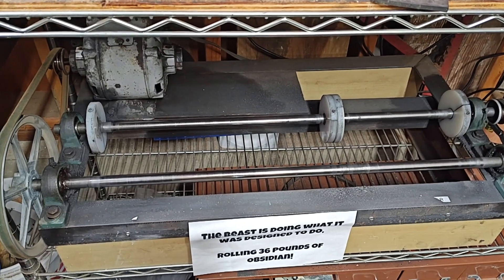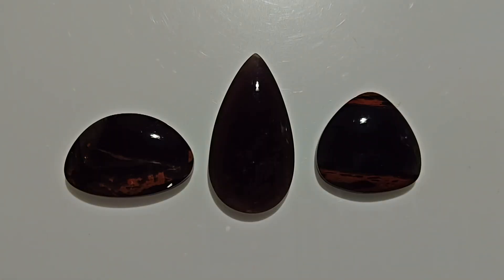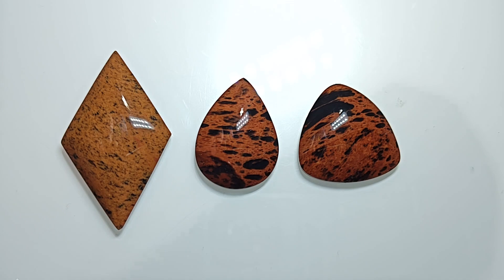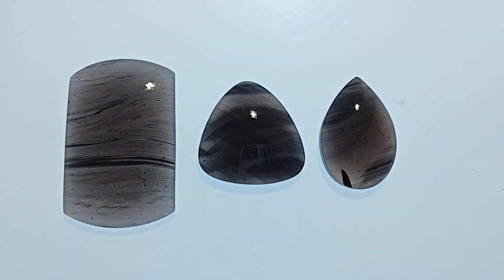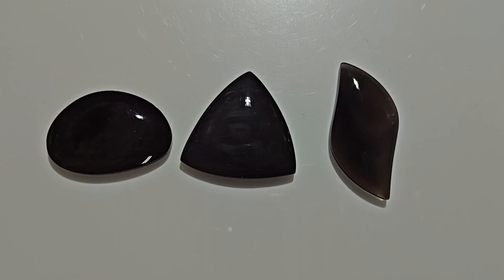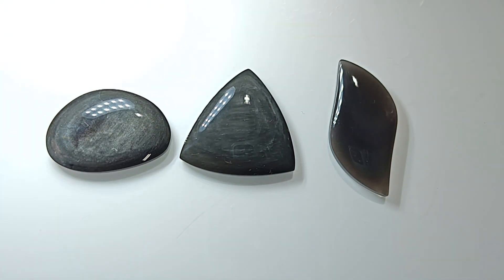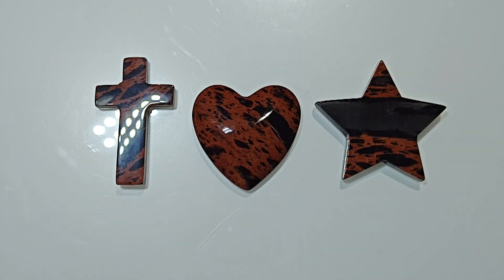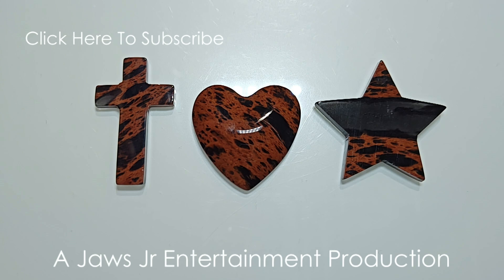Finished Cabochons and More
Here are some of Jaws Jr's Finished Cabochons. These are made of different varieties of obsidian.